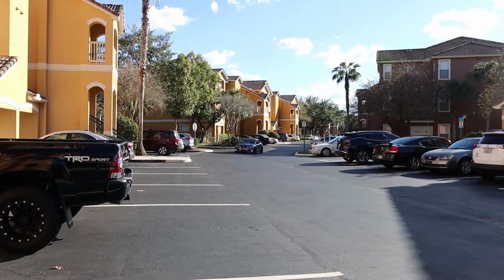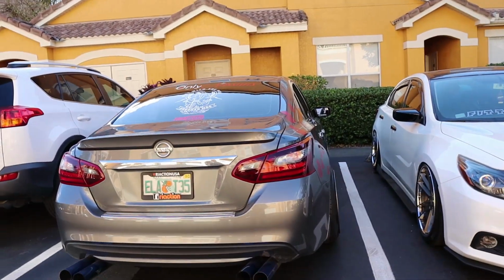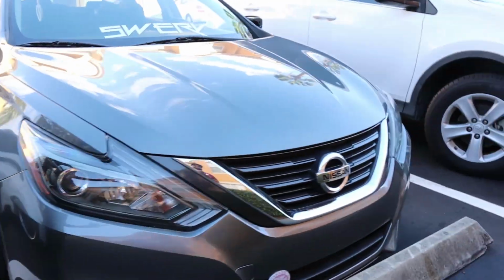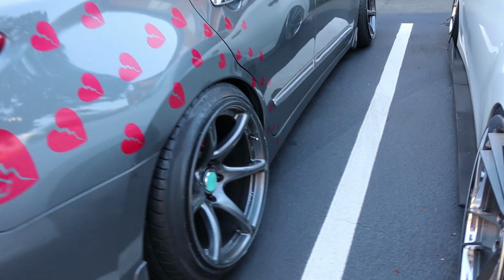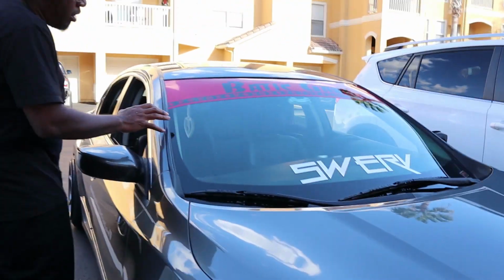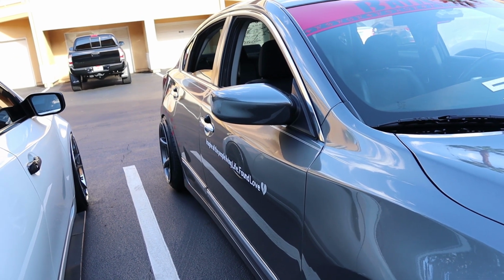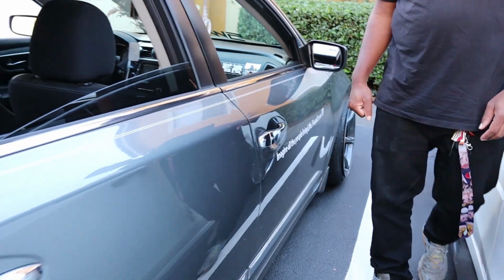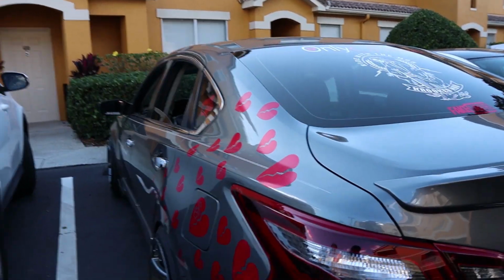Bandit End of 2021!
Going over where Bandit Stands at the End of 2021!

Or on Amazon

Airlift 3P
Still need bags

Under Glow

Star Headliner (9.8 ft)

My Gear List:

Canon EOS M50

Sigma 16mm lens

Rode Microphone

Sabrent Flexible Tripod

Skar Audio Single 15 Complete 1,200 Watt SDR Series Subwoofer Bass Package